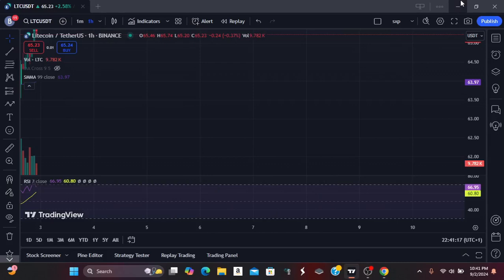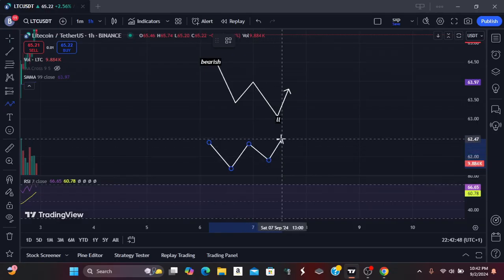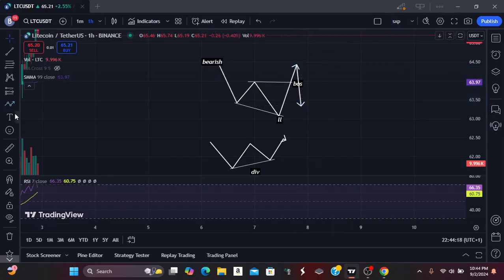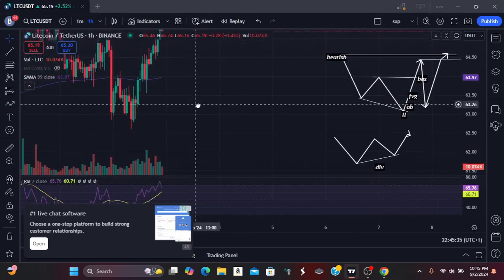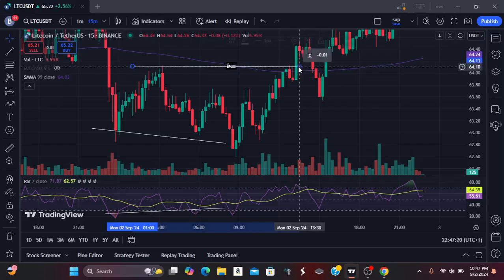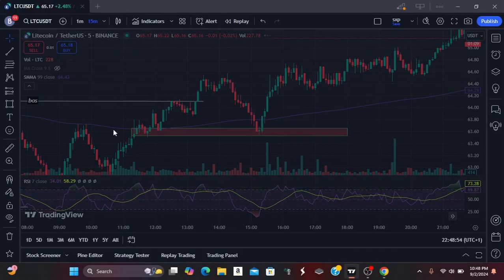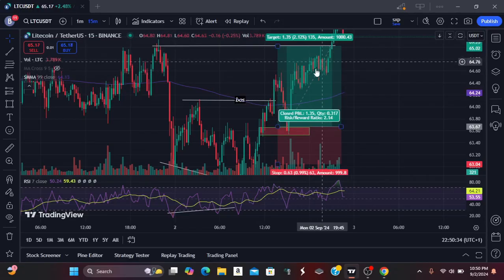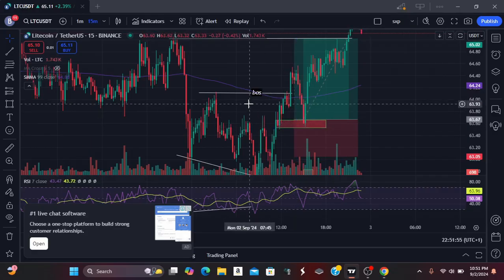Easy Way To Trade Crypto With RSI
The RSI indicator trading strategy just got easy!!!

In this video, The RSI guy used both price action and the RSI indicator to pick a trade and also show you how to take entry and where to exit the trade.

With proper risk management, this will give you more winning trades.